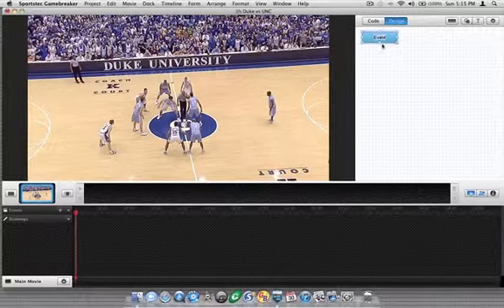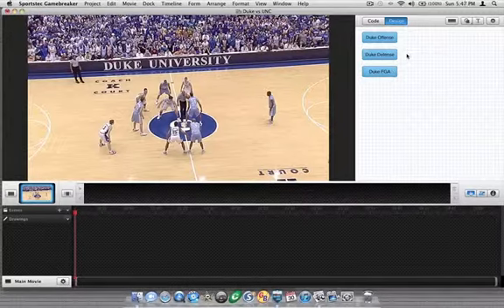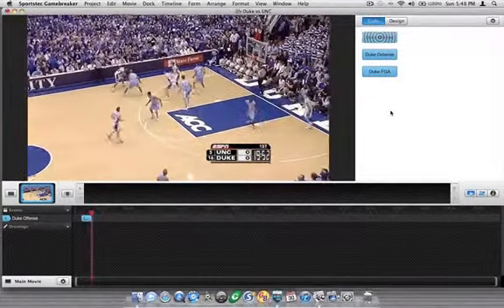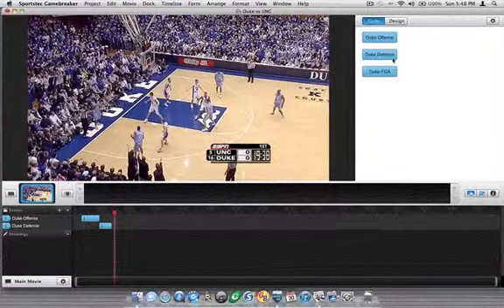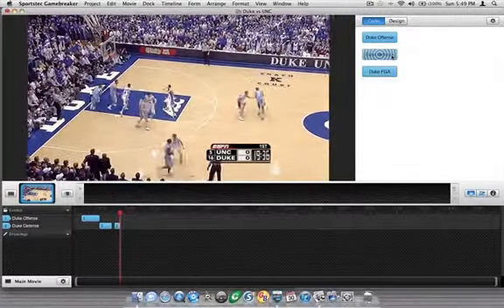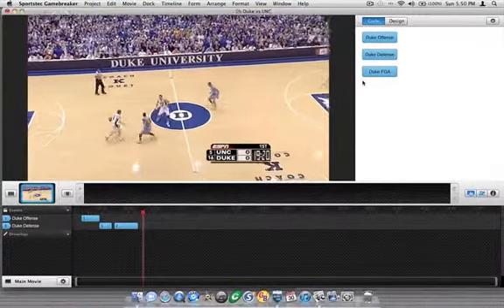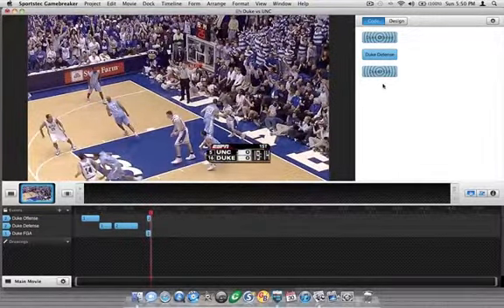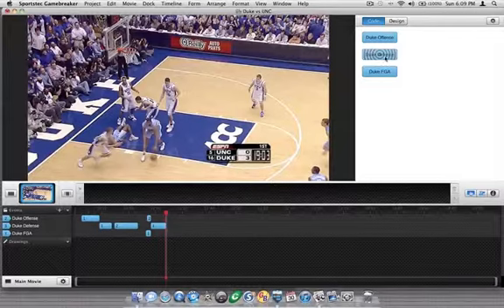STGB Coding Basics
Sportstec Gamebreaker coding